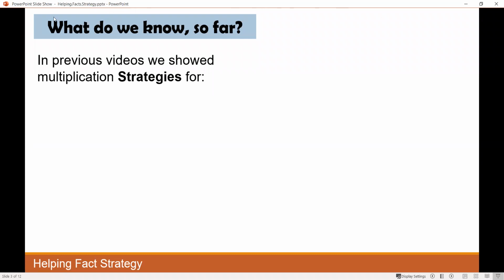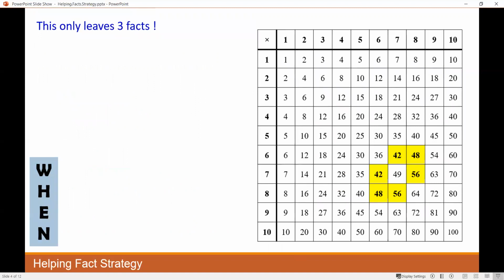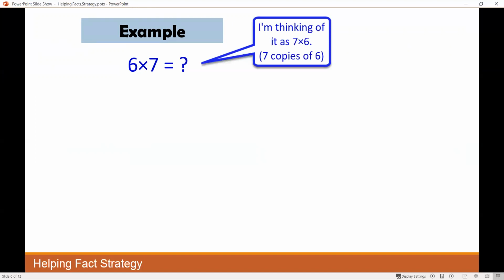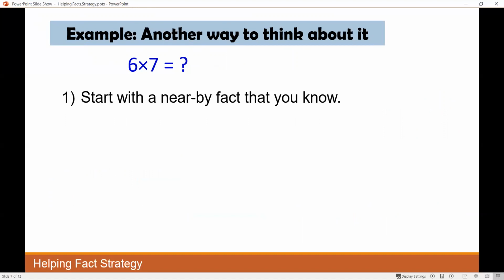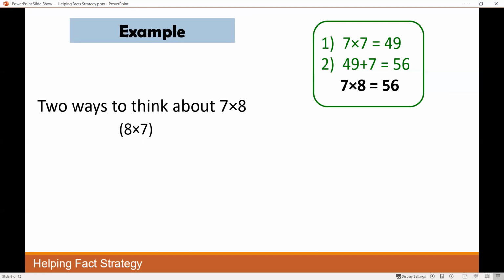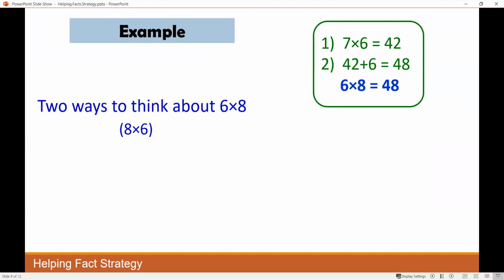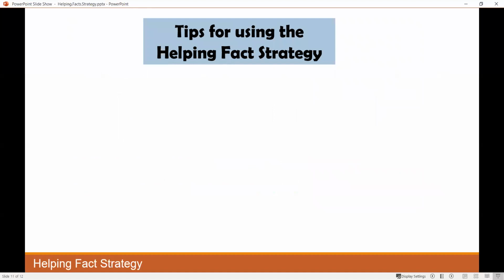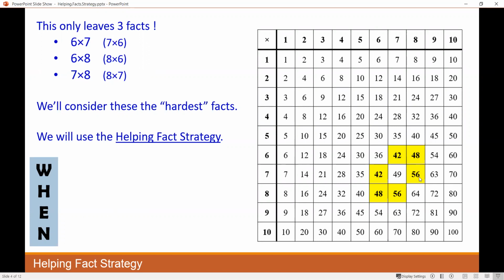Helping Fact Strategy - A Multiplication Strategy for Those Hard Facts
Explanation of the Helping Fact Strategy for multiplying numbers. This strategy is useful for 6×7, 6×8, and 7×8, but can also be used are on other "hard/difficult" facts.
This is a basic facts mental math strategy.